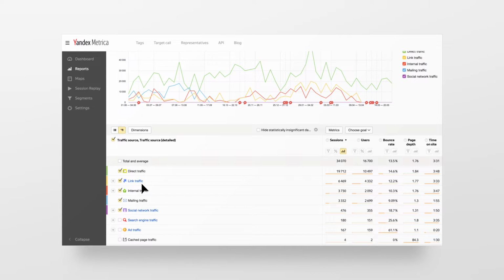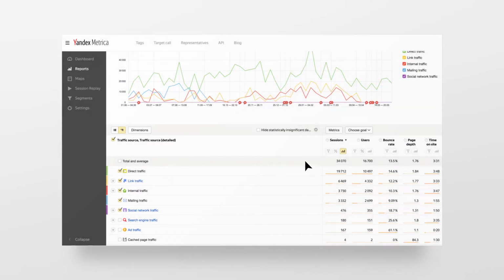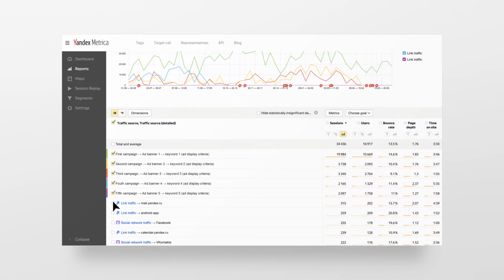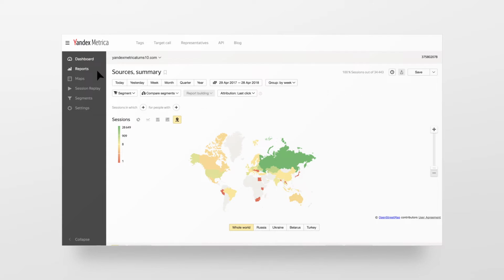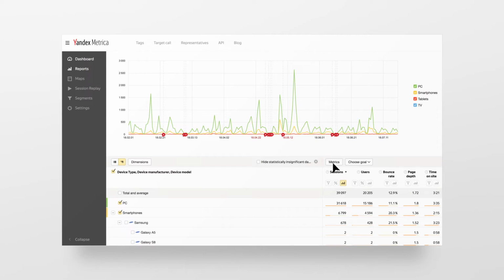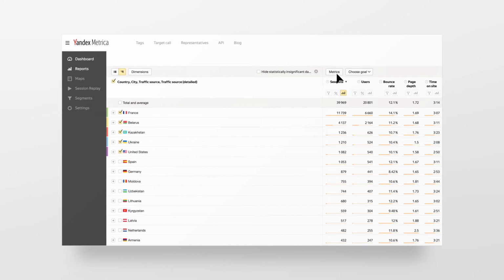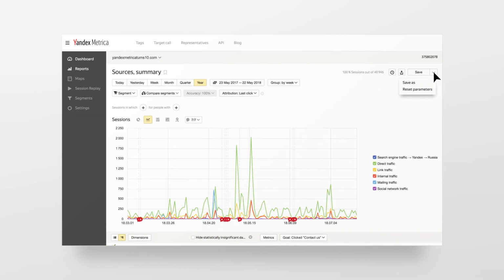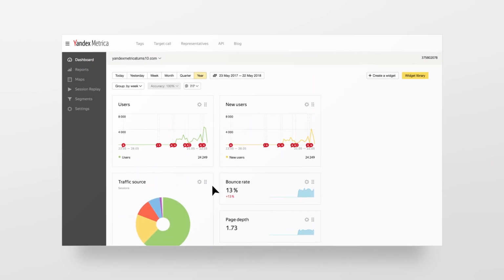Getting started with Yandex Metrica. Step 4: User interface quick guide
Yandex.Metrica is a free web analytics system that helps you both discover insights into the behavior of users on your site, and maximize your website’s business value.

Follow our video tutorial to quickly find your way around Yandex.Metrica's interface and start getting insights about your site.

Are you an agency with solid expertise in Yandex.Metrica? Become our partner